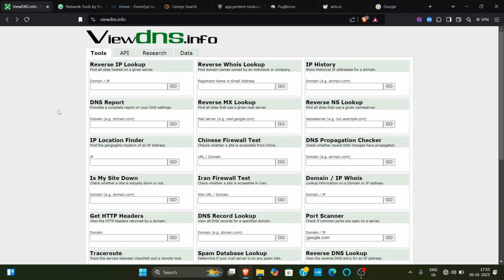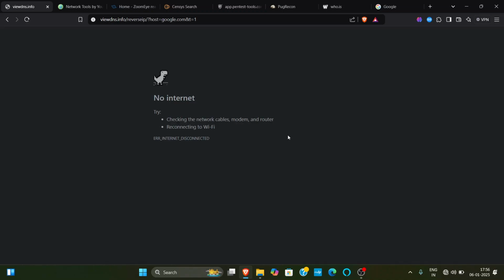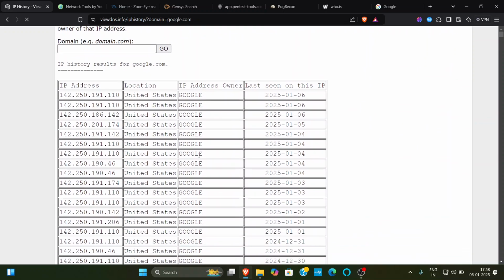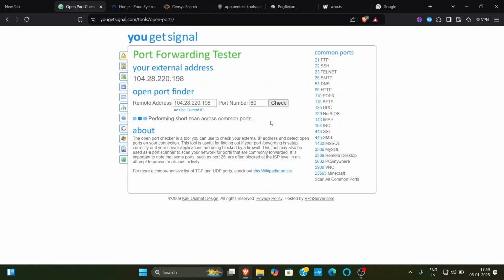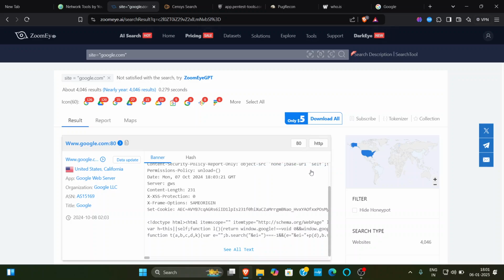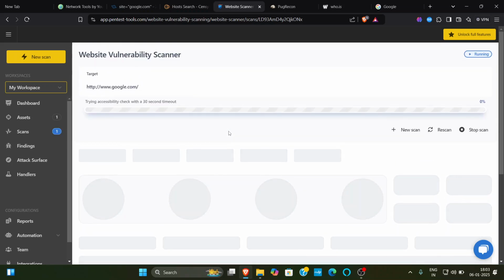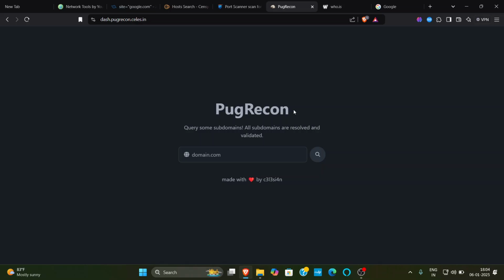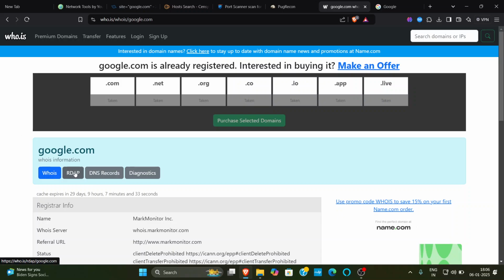Discover Vulnerabilities Easily | Free Domain Owner Lookup | Best Online Open Port Scanner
🎥 In this video, we explored some incredibly helpful tools and websites that can make your cybersecurity tasks a whole lot easier.

We looked at platforms where you can test your own websites to make sure they’re secure and working properly. We also showed you tools to uncover detailed information about domains—like who owns them, their IP addresses, and DNS details. These tools are perfect for troubleshooting or simply getting a deeper understanding of how things work behind the scenes.

On top of that, we introduced websites where you can check for open ports. This is super important because open ports can sometimes act like unlocked doors, leaving your network vulnerable. By checking for them, you can spot potential security risks and lock things down before problems arise.

Whether you’re a website owner, a cybersecurity enthusiast, or just curious about how to protect your online presence, this video has something for you. We’ve packed it with practical tips and easy-to-use resources that you can start using today.